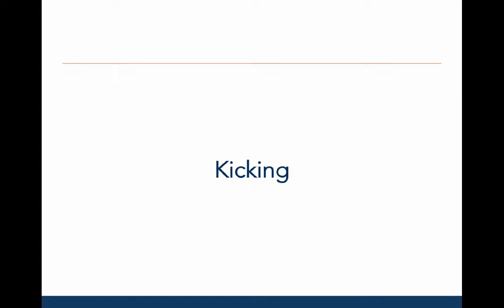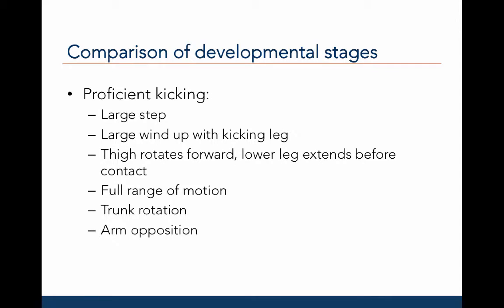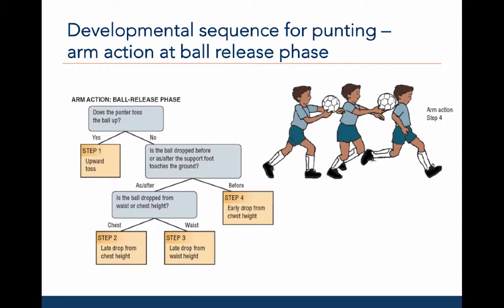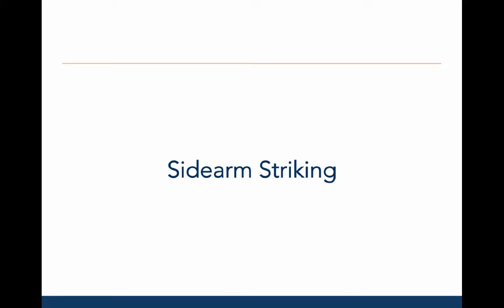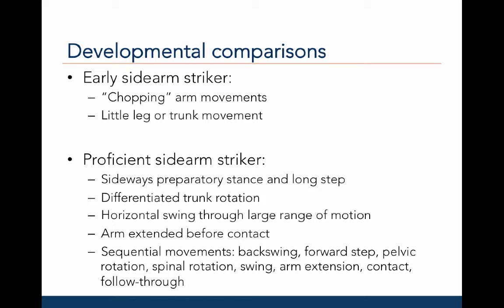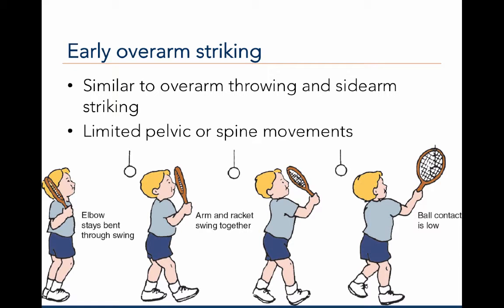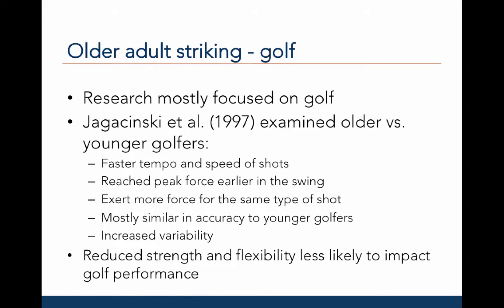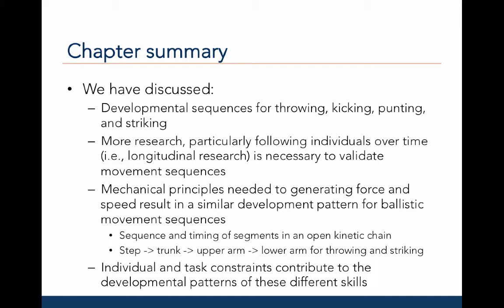KINE2253Lecture6Part2_SP20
Table of Contents:

03:14 - Punting
04:58 - Developmental sequence for punting – arm action at ball release phase
09:27 - Comparison of developmental stages - proficient
11:29 - Developmental sequence for sidearm striking
12:47 - Early overarm striking
13:14 - Proficient overarm striking